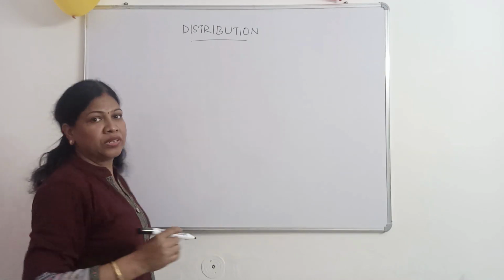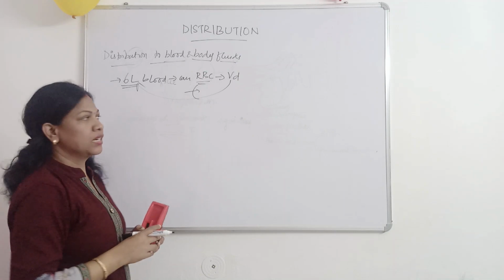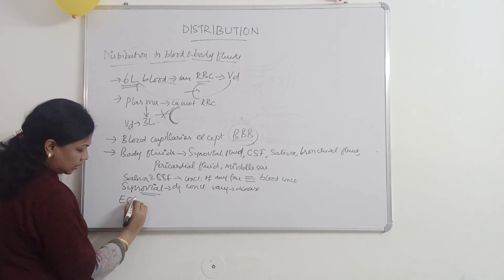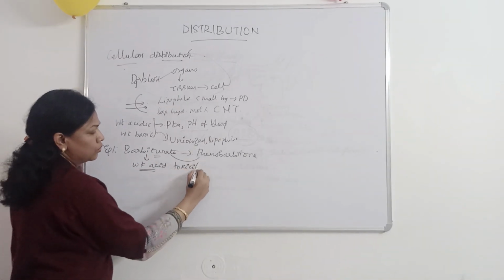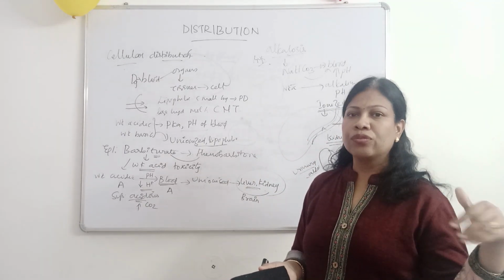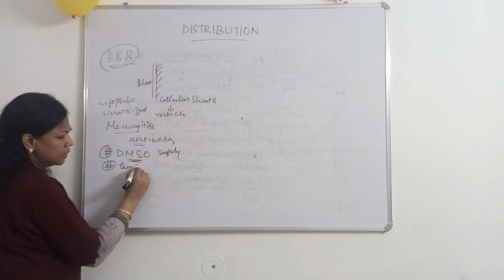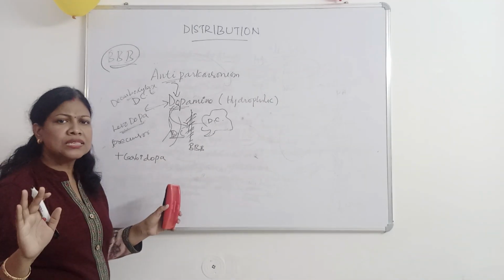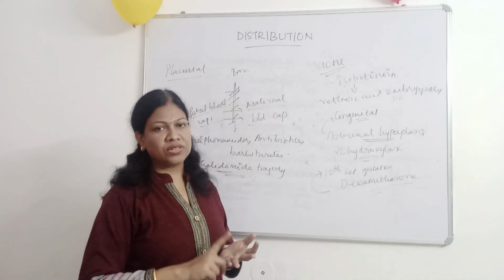Distribution of Drugs: Biopharmaceutics Lecture 7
Biopharmaceutics & Pharmacokinetics Notes
by Prof. C Nithya Shanthi